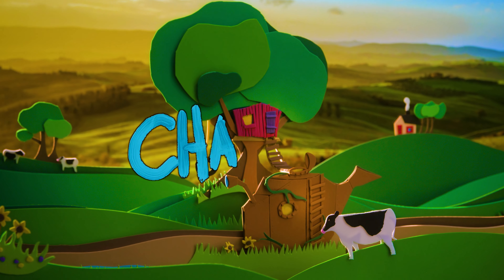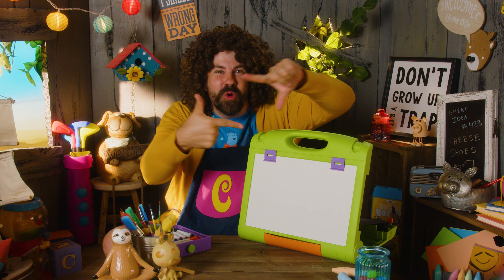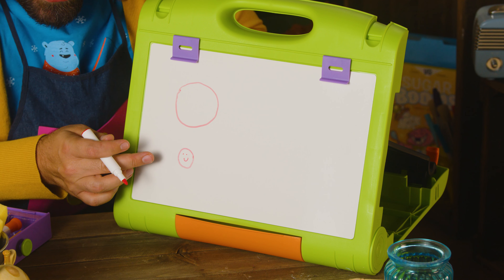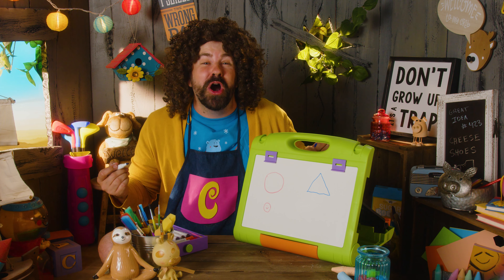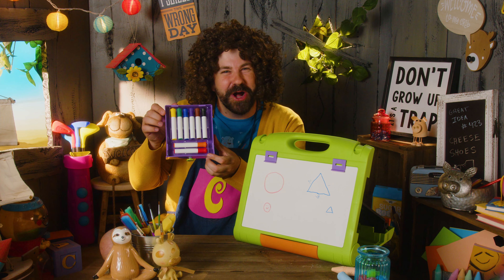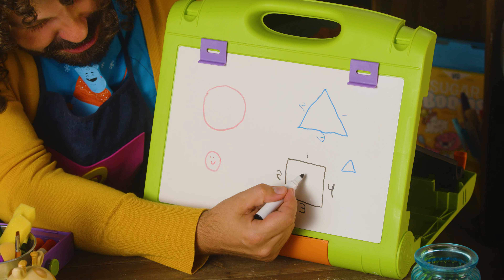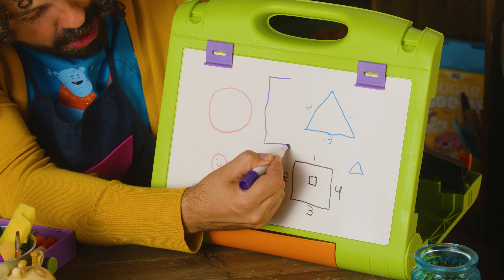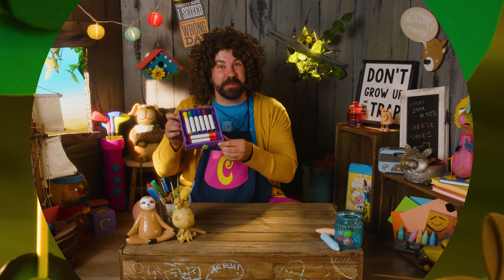Charles | How to Draw Shapes (Educational Videos for Pre-K Kids)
When he isn’t bothering his brother Bill, Charles Peterson loves to play! Whether it is coloring, sculpting or just being silly - everyone is sure to have a good time learning with Charles.

Come learn, grow, and play with everybody’s buddy, Charles. How do you solve an animal puzzle? How do you paint a colorful picture? How many shapes do you know? There are so many things to engage and develop your child’s mind -- not to mention their imagination. Charles invites you to his Tree Top Toy Shop. His encouraging personality will help kids explore numbers, letters, colors, shapes and pretty much anything else that builds the mind!